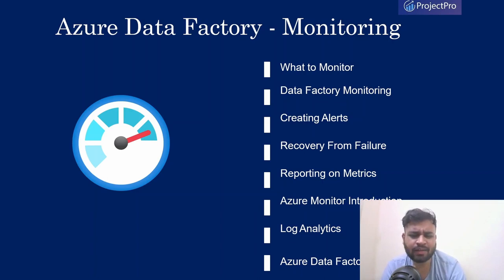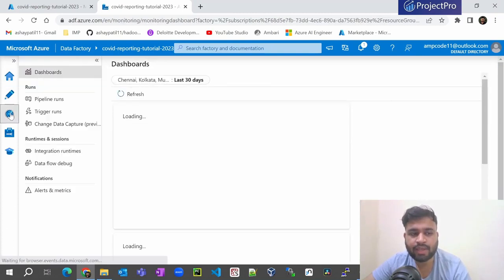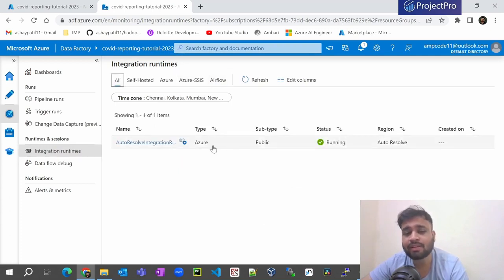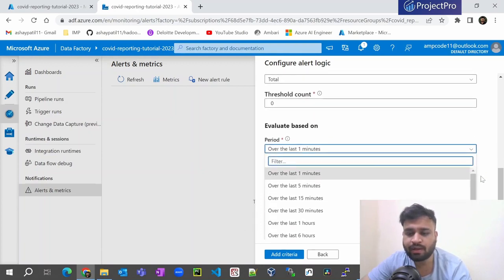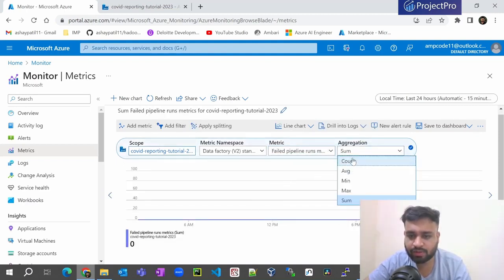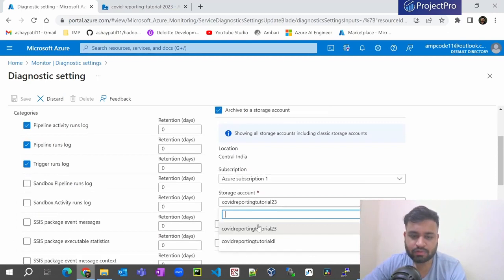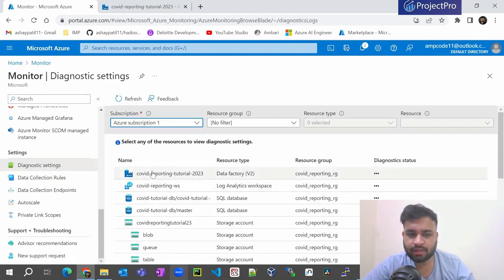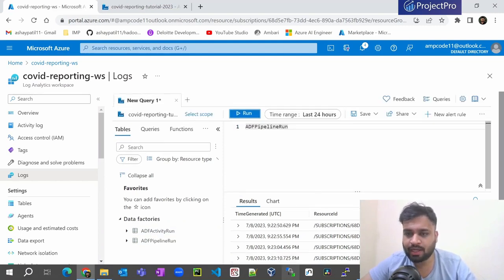Azure Data Factory Tutorial for Beginners | Monitor and Management | Part - 5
Welcome to our YouTube video on Azure Data Factory Monitoring and Management! In this informative and comprehensive tutorial, we dive deep into the powerful features and functionalities of Microsoft Azure's Data Factory service.

Azure Data Factory is a robust cloud-based platform that enables you to efficiently orchestrate and manage your data workflows across various sources and destinations. Whether you're dealing with structured or unstructured data, on-premises or in the cloud, Azure Data Factory provides the tools you need to streamline your data integration, transformation, and analytics processes.

Join us as we explore the key aspects of Azure Data Factory monitoring and management. We'll guide you through setting up and configuring pipelines, activities, and triggers to ensure seamless data flow within your organization. Learn how to monitor pipeline executions, track data movement, and troubleshoot issues using built-in monitoring and logging capabilities.

Discover how Azure Data Factory integrates seamlessly with other Azure services, such as Azure Synapse Analytics, Azure Databricks, and Azure Machine Learning, to create end-to-end data workflows and advanced analytics scenarios. We'll demonstrate how to leverage data integration runtimes, data sets, and linked services to efficiently connect to diverse data sources and destinations, both within and outside of Azure.

Whether you're a data engineer, data analyst, or cloud enthusiast looking to enhance your data management skills, this video will equip you with the knowledge and practical insights you need to successfully monitor and manage your data workflows using Azure Data Factory.

Don't miss out on this valuable opportunity to level up your data integration game with Azure Data Factory.

The next lecture will release on 17th July